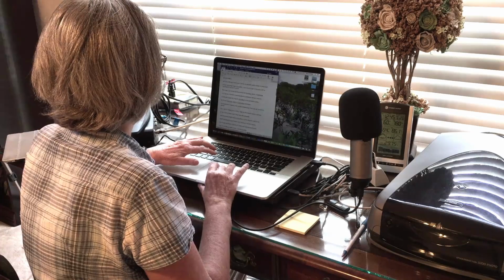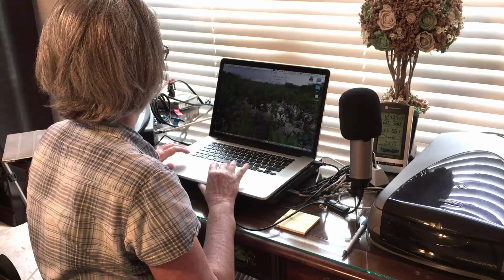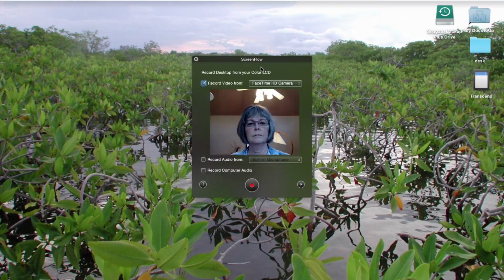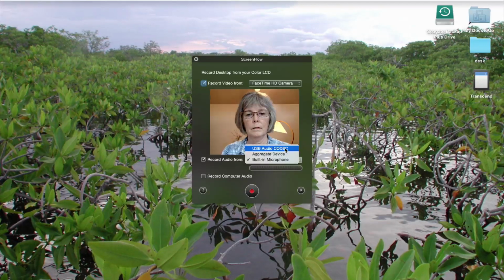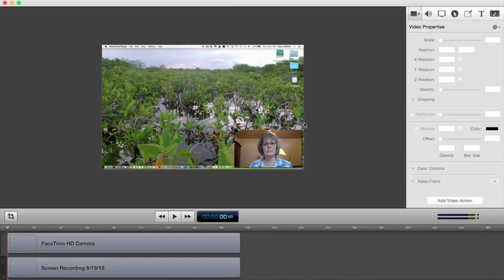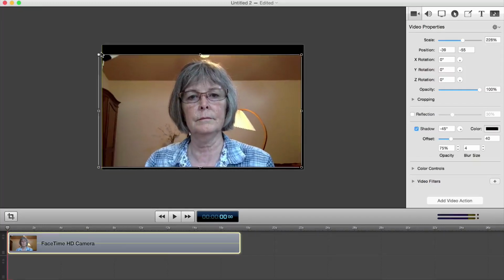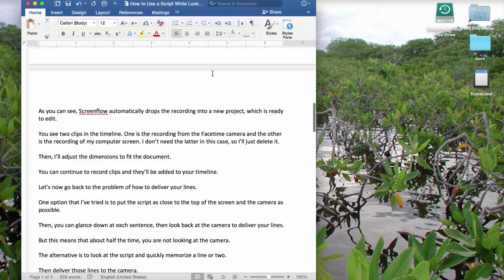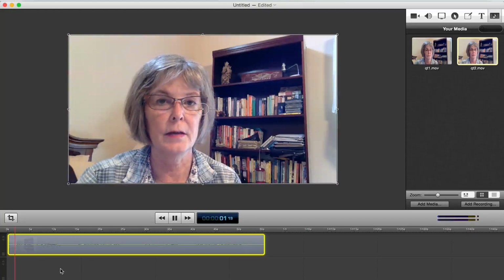How to Use a Script while Looking at the Camera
The best way to record a video using a word-for-word script is with a teleprompter. However, most people don't have a teleprompter. In this video, I show how to use your computer's built-in camera (or attached webcam) to record so that your eyes stay focused on the camera. For this tutorial, I'm using a Mac with its FaceTime camera and Screenflow to edit the resulting footage.